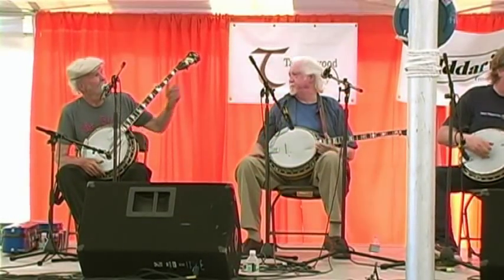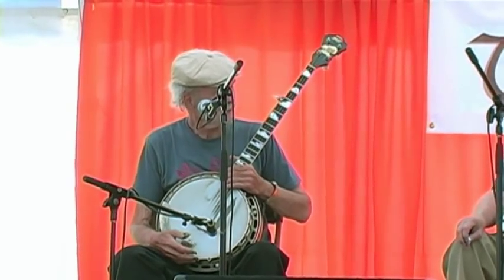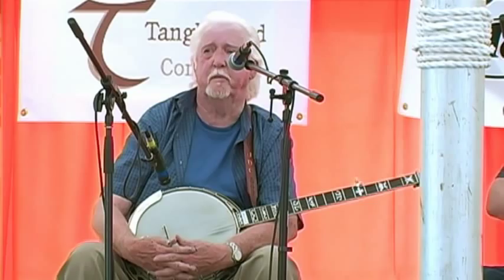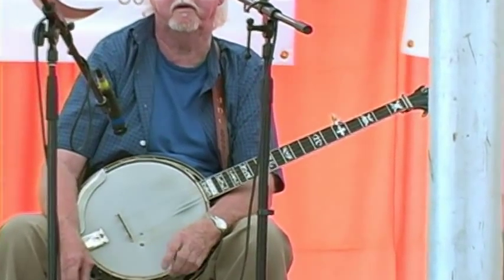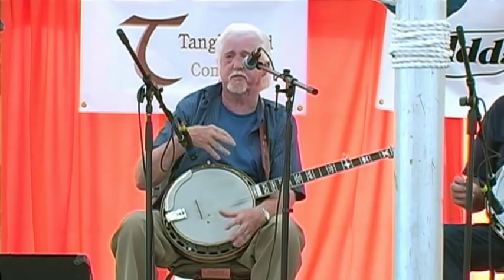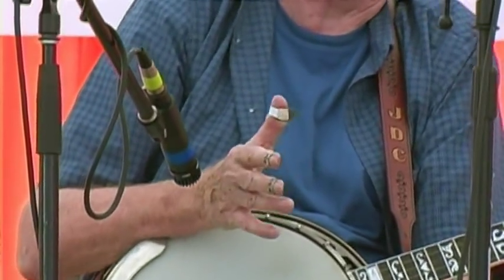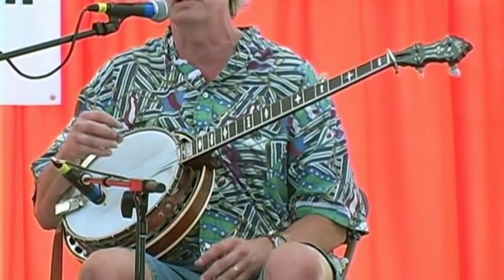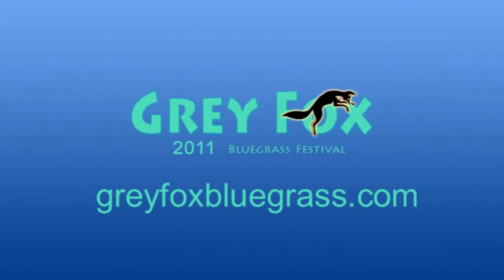Banjo Masters - Explaining their Banjos - Grey Fox 2011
Bill Keith, JD Crowe, Tony Trischka, Mike Munford - on the Masters Stage